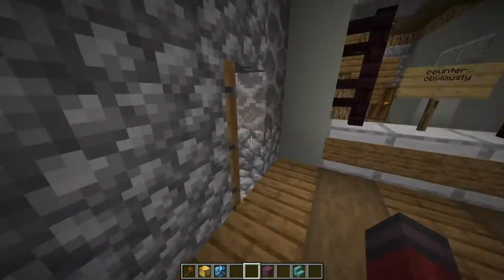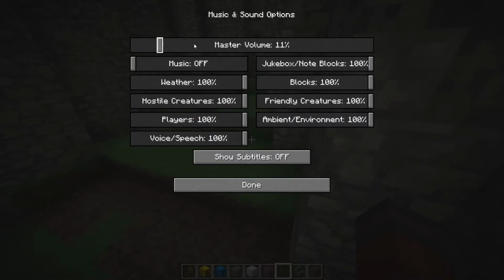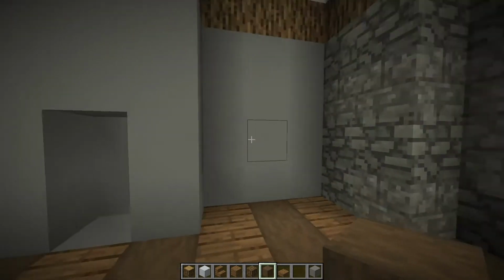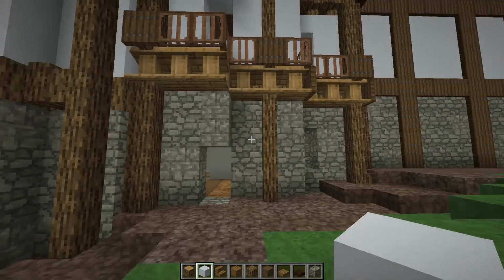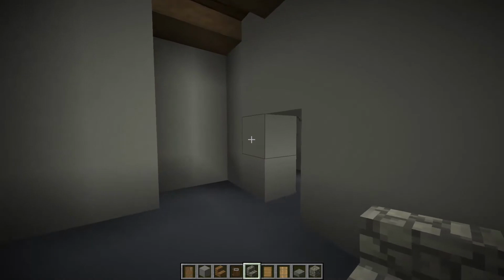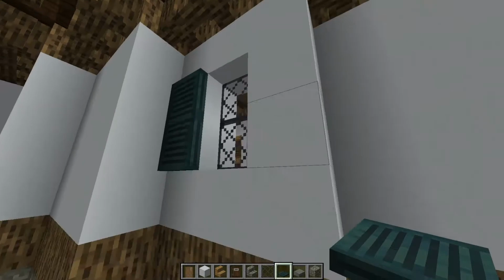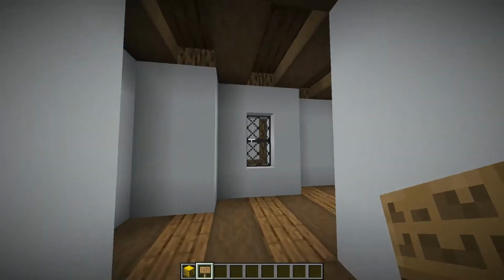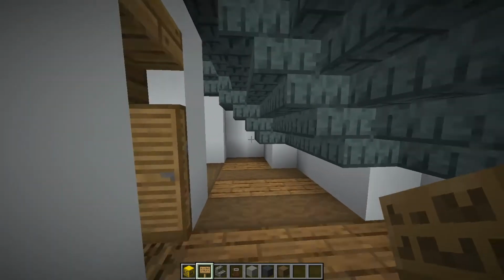Minecraft | Interior Tips #1 | The Structure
In Tobberz's first interior tips video, he goes through the basic principles of laying out a good interior structure for a house - in this case, in Bree.

Mods: Replay Mod